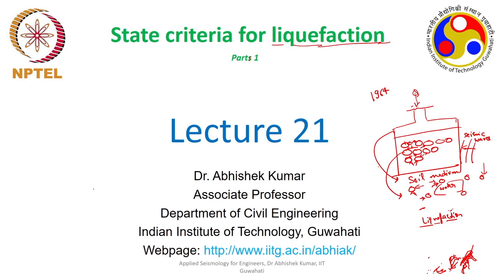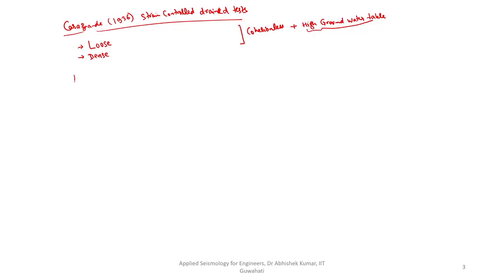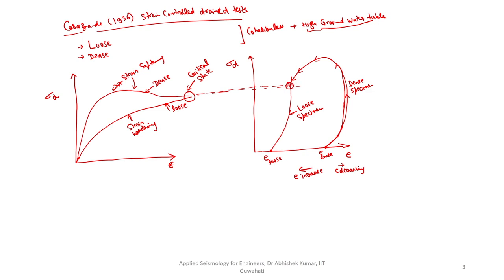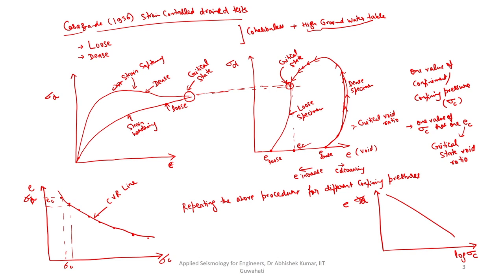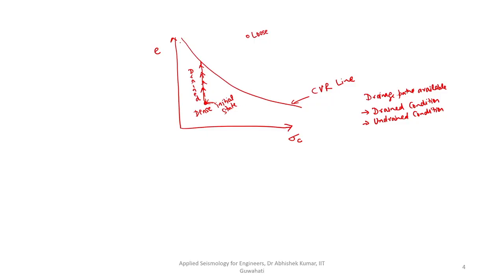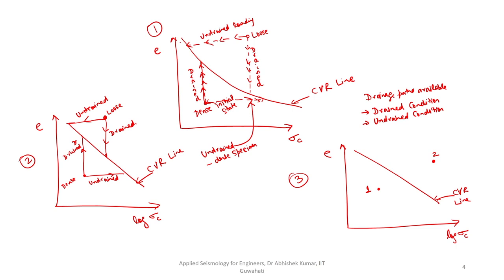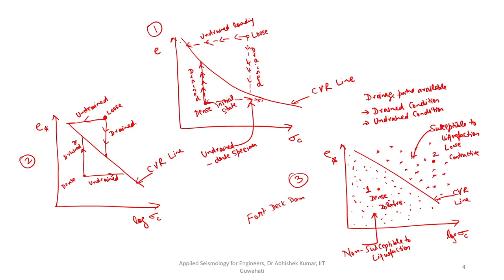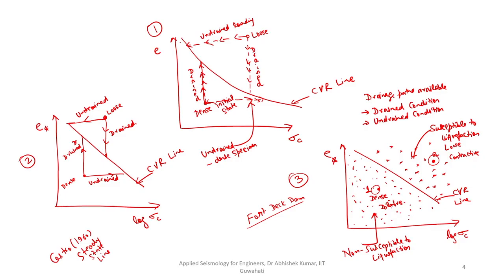Lec 21: State Criteria for Liquefaction Part 1